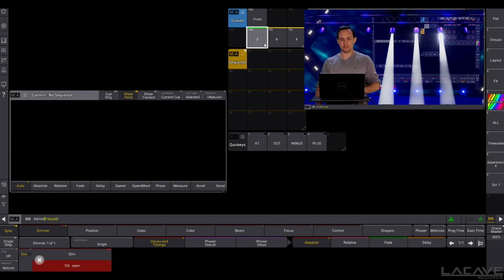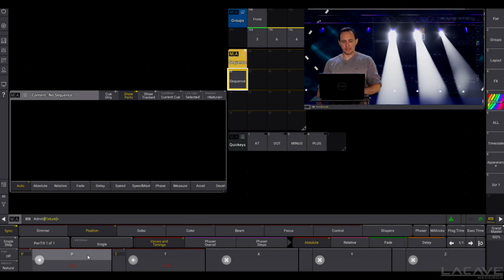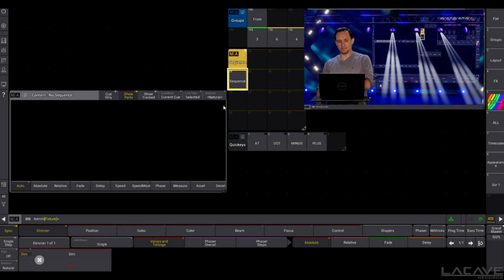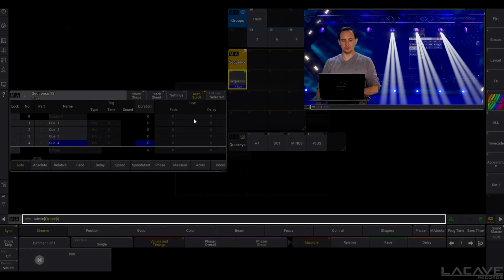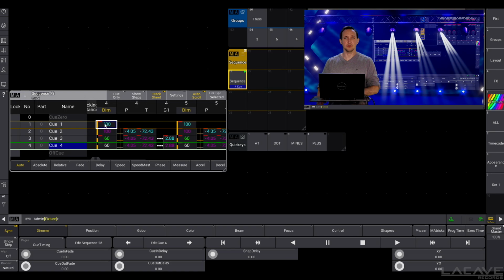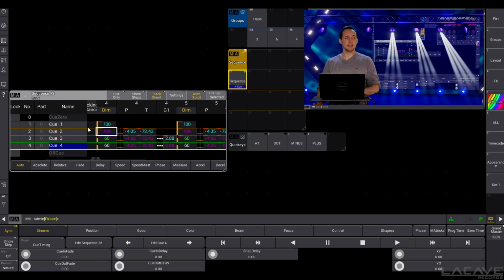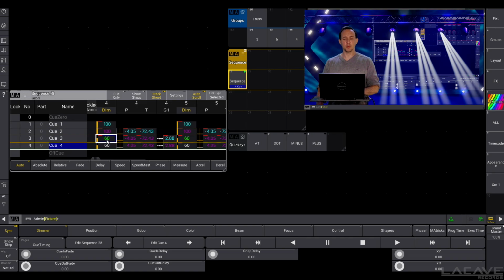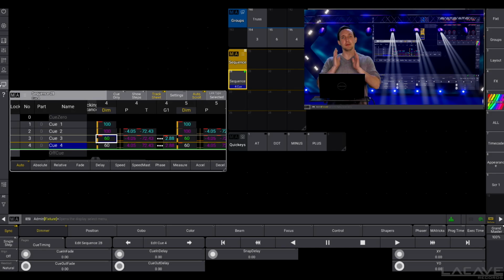Colors of tracking sheet grandMA3QuickTips 009 // Lacave-Insight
🟢 The meaning of the different colors from the tracking sheet: Cyan, Magenta, Green, White!